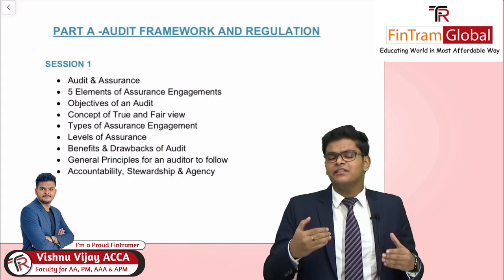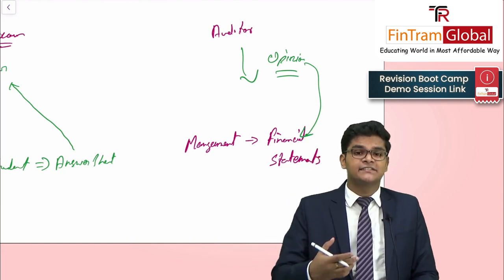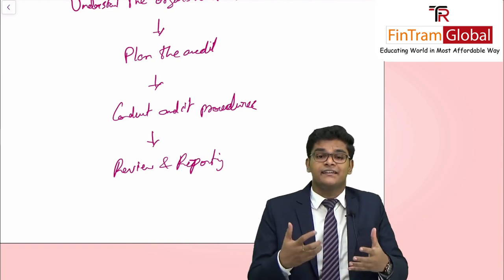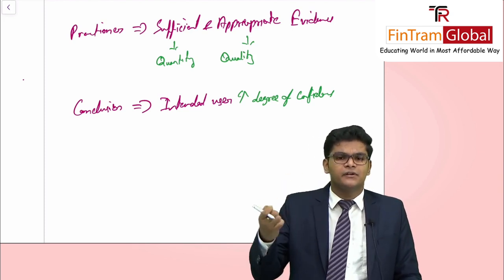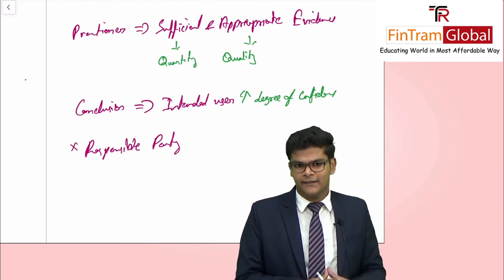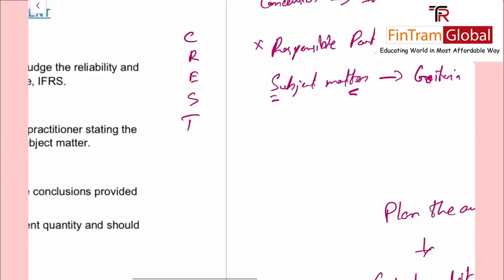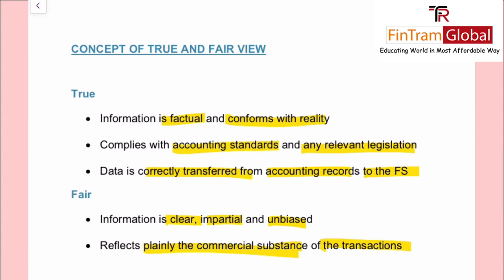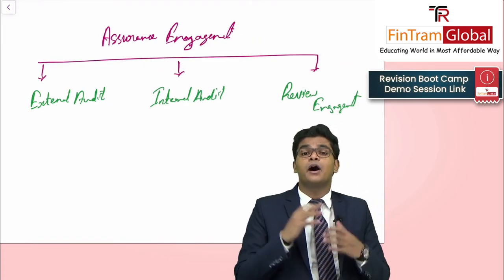ACCA Audit and Assurance (AA) | ACCA AA Chapter-1 | ACCA F8 | Vishnu Vijay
🔴 ACCA Audit and Assurance (AA) | ACCA AA Chapter -1 | ACCA F8 | ACCA AA | Vishnu Vijay
ACCA Audit and Assurance (AA) Sessions by Vishnu Vijay

Unique combination of Outstanding Technology and Subject Expertise delivered with Real Life Practical Examples to understand in the easiest way.

Sessions explain the basics of the Business Valuation concept for the AA Exam for ACCA